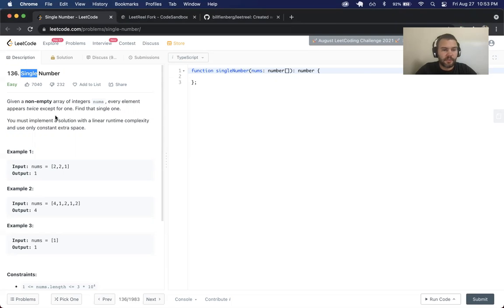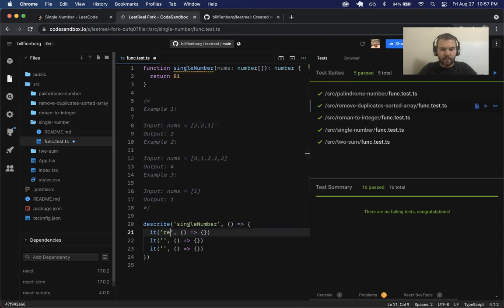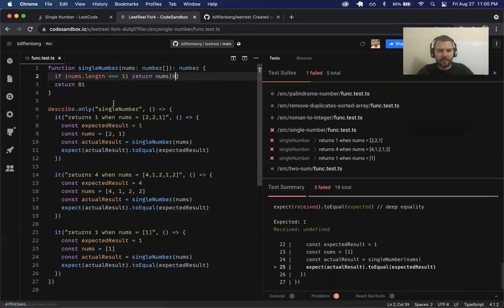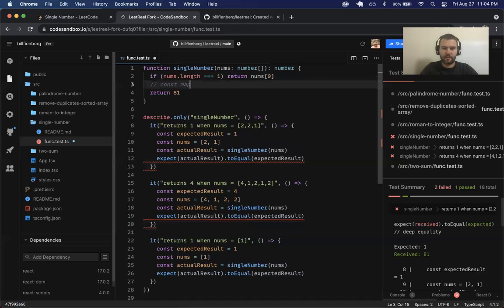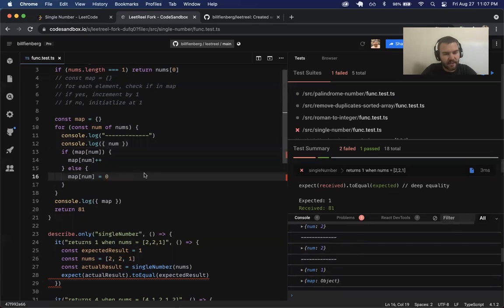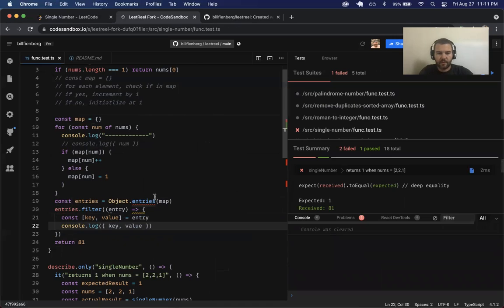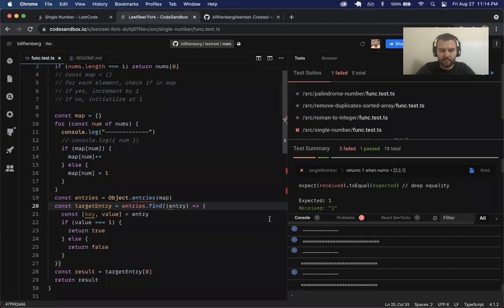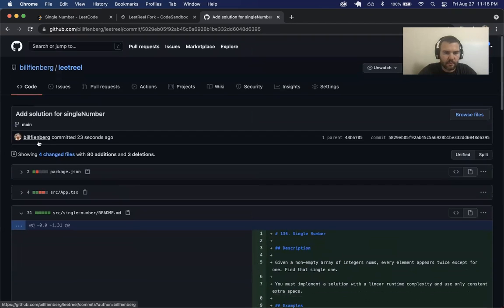Episode 5: Naive/incomplete Solution to LeetCode's singleNumber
Given a non-empty array of integers nums, every element appears twice except for one. Find that single one.

You must implement a solution with a linear runtime complexity and use only constant extra space.